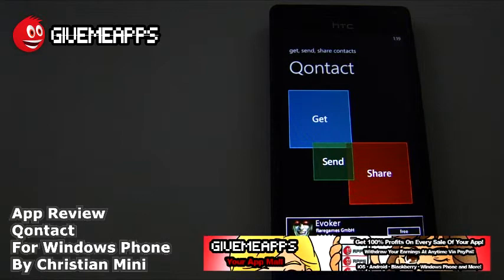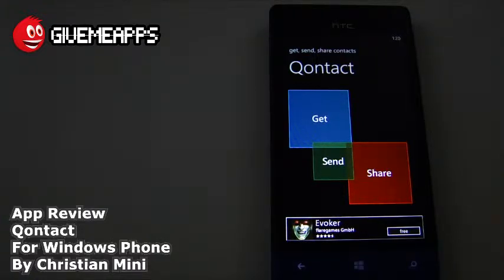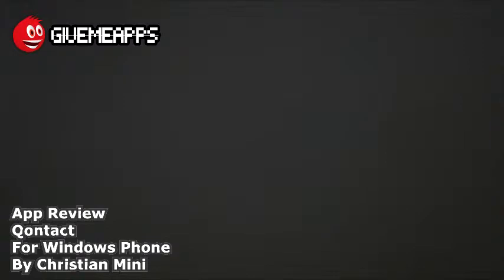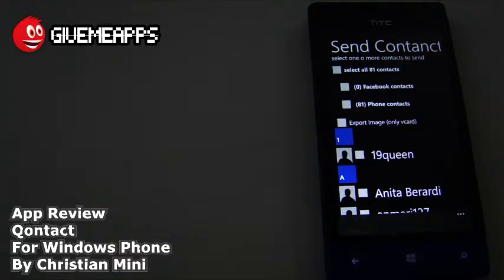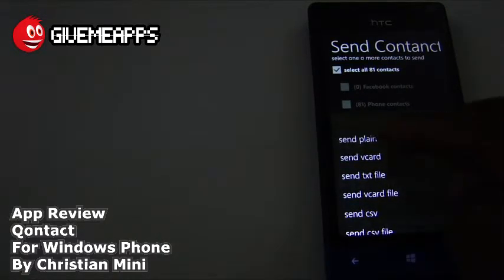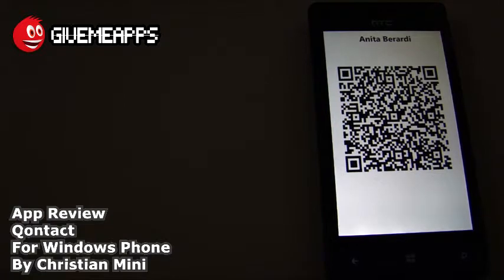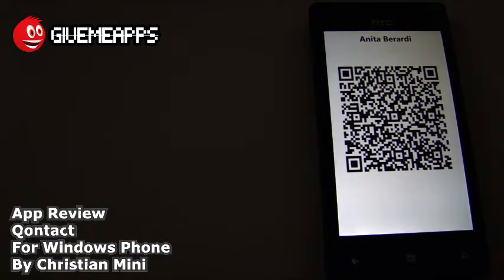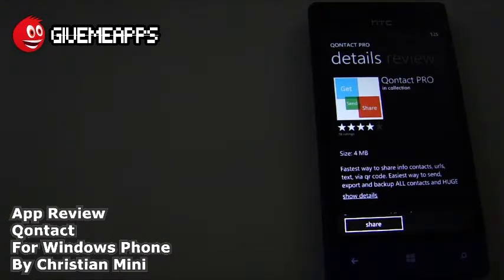Qontact for Windows Phone! Fastest Way To Share Your Contacts!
Forget whipping out the Business Cards or slowly typing in contacts! What's better is you can automatically export entire contact books via text or email via CSV files or V-Card! You can even share information with just a few clicks. A must have for your Windows Phone device!